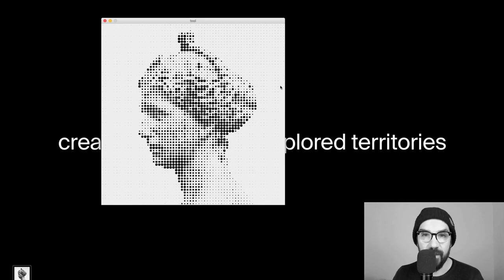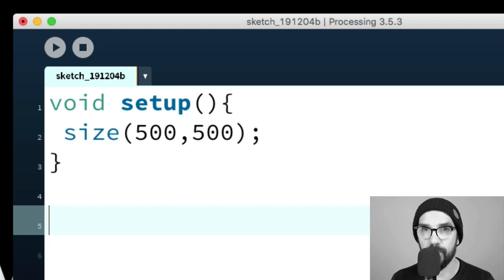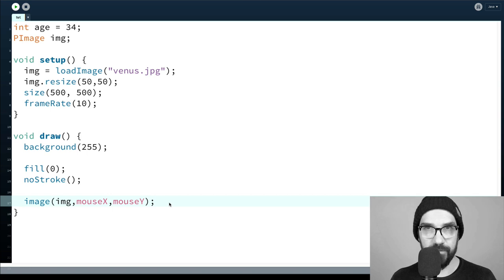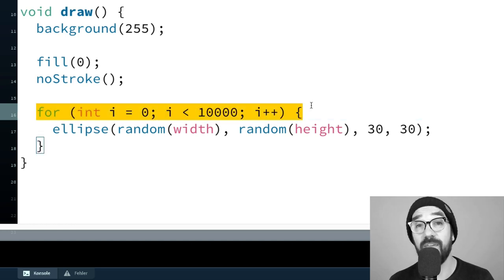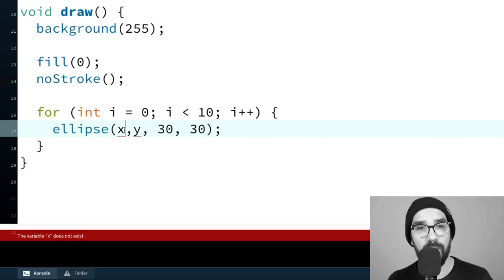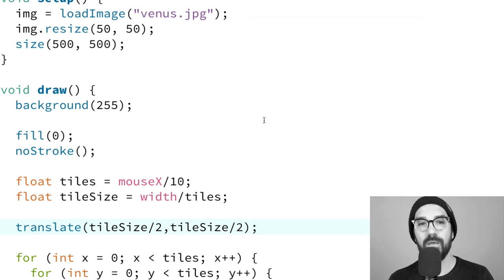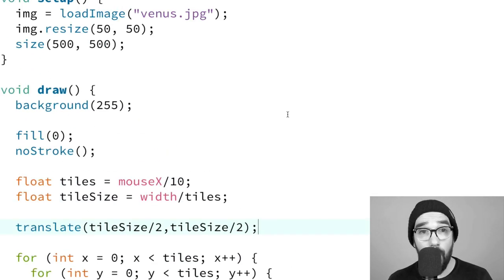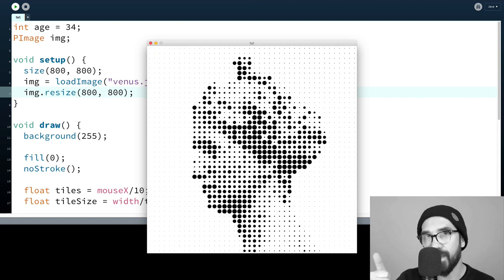Processing-tutorial: Image-Rasterizer (level: beginner & intermediate)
In this tutorial i'll guide you through all the necessary steps to rasterize an image with Processing. Throughout the video you'll learn a wide range of fundamental principles of any programming-language.

Please let me know what you think! Any ideas for improvements or better explainations are very welcome.

I'll go through the following topics. You can use the list below to get extra-information, just in case you get stuck:

Tim